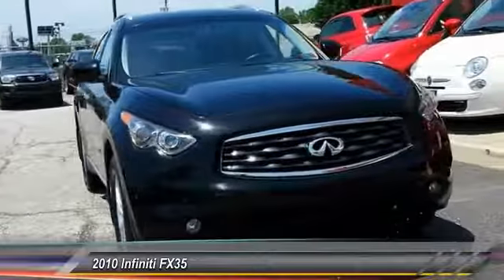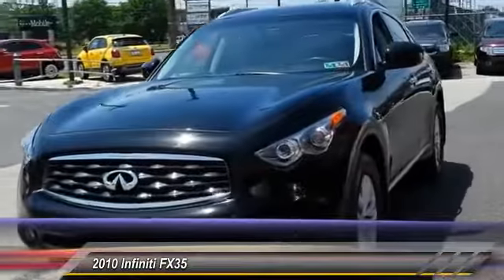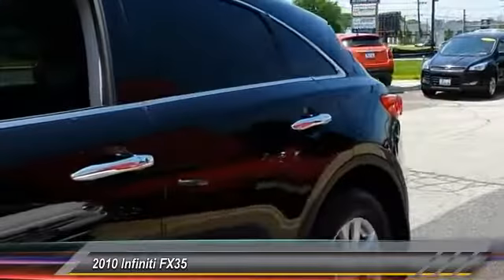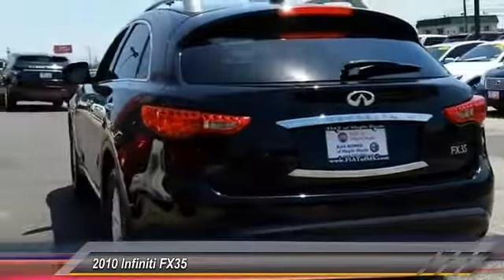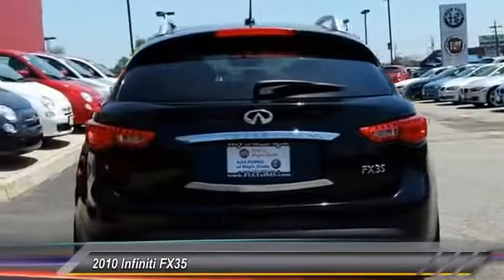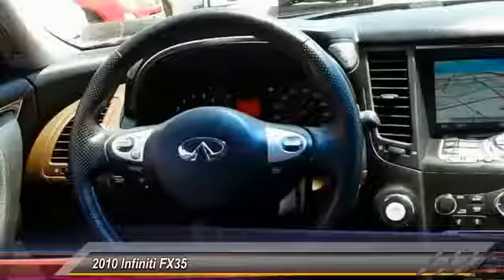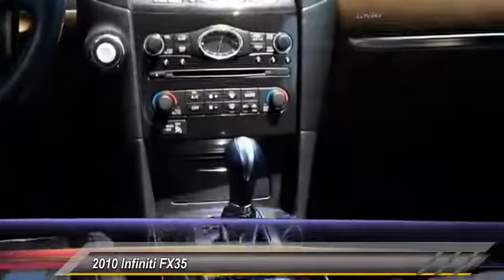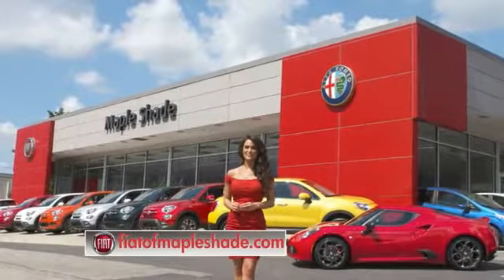2010 Infiniti FX35 Cherry Hill NJ 56803L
2010 Infiniti FX35

NOTITLE